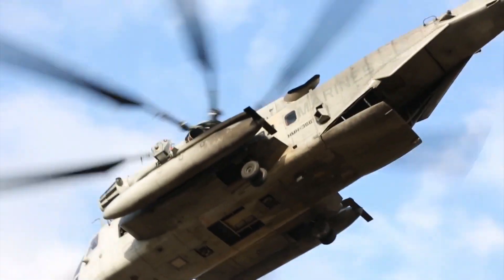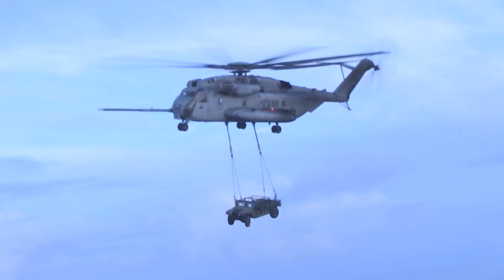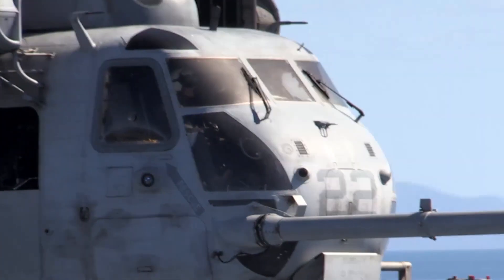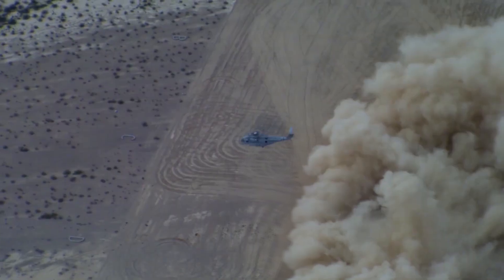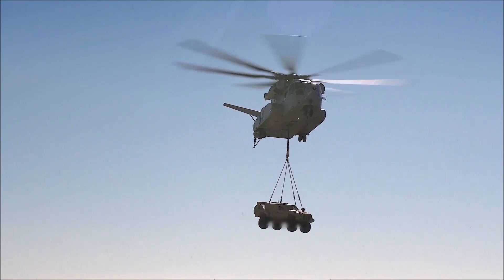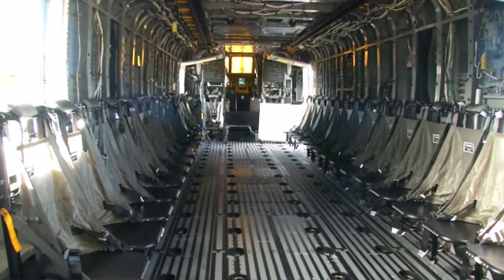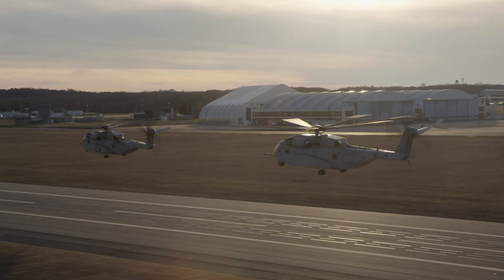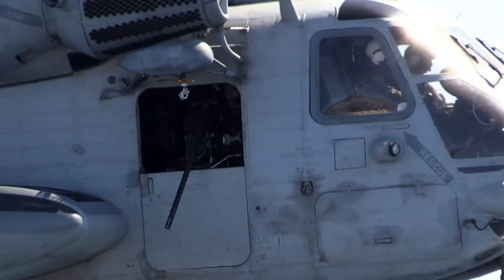CH53k King Stallion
Video Produced for NAVAIR about the new CH53K King Stallion Helicopter.